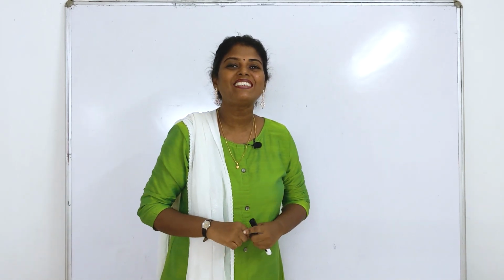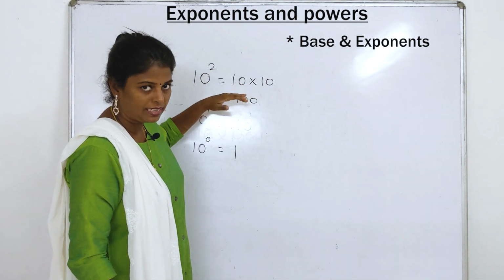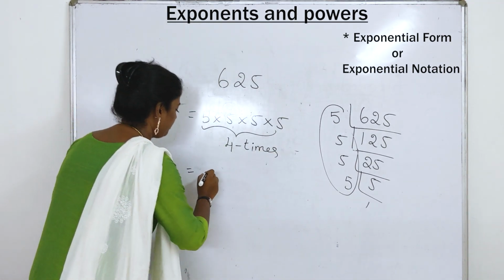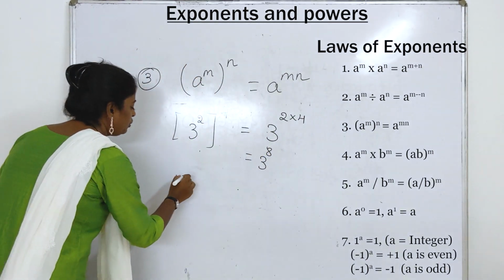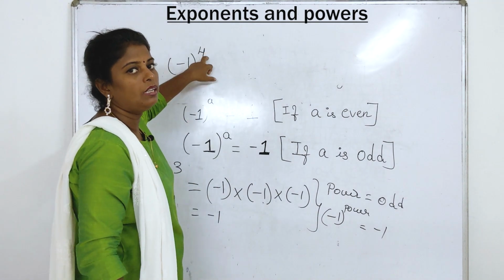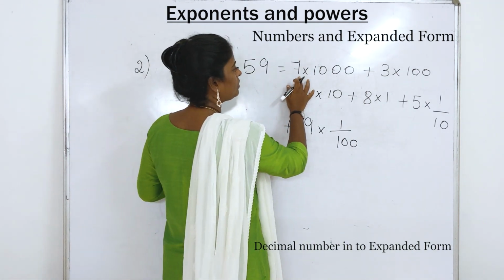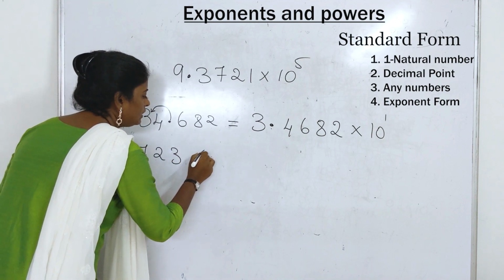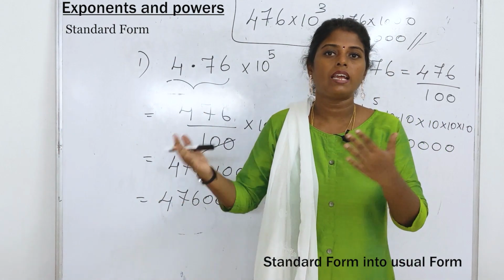exponents and powers, Introduction and its examples, NCERT maths class 7, 8